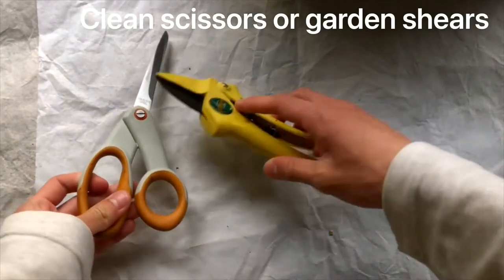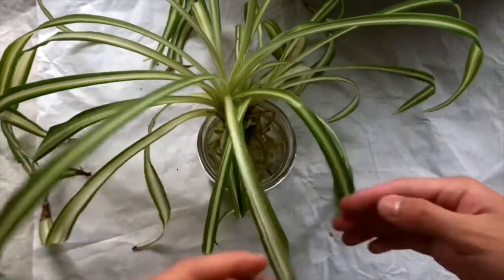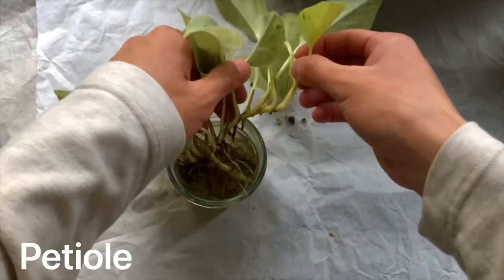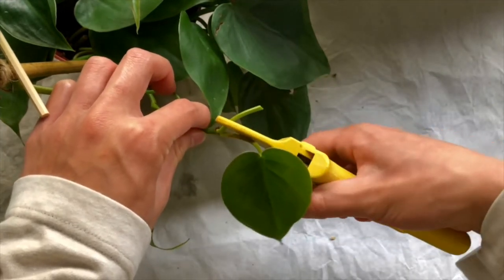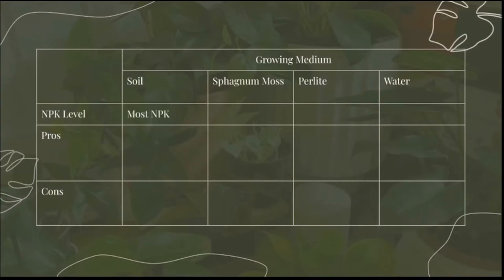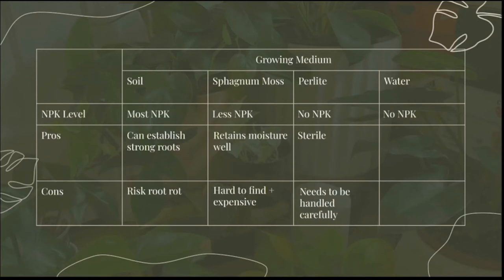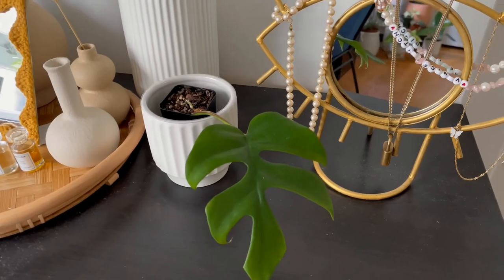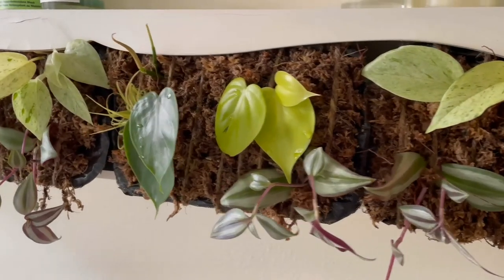Workshop: Indoor Jungle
Interact with nature by creating an indoor jungle with one plant. Learn about plant anatomy, different types of plants, plant needs and different growing mediums. Plants are a great way to bring an aspect of nature into daily life and provides an opportunity to experiment, practice patience and responsibility, and de-stress. For ages 13–18.

Intern Marcus participated in the Youth Engaged in Library Leadership (YELL) 2021 summer internship program as a member of the STEM & Nature Cohort. The STEM & Nature cohort used STEM to explore different aspects of the urban nature spaces in their community and connected them to topics like sustainability, community gardens and nature walks. He has been a houseplant lover for a few years now and his favorite genus of houseplants is Philodendrons.